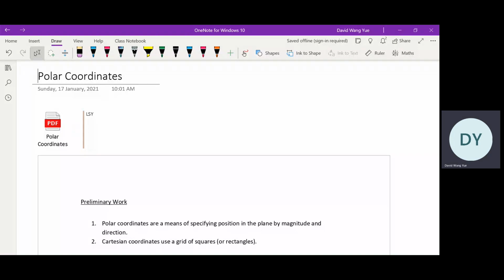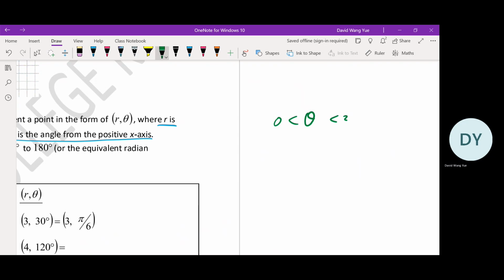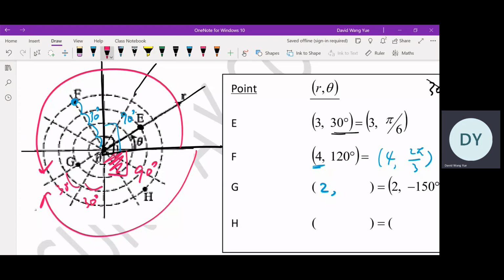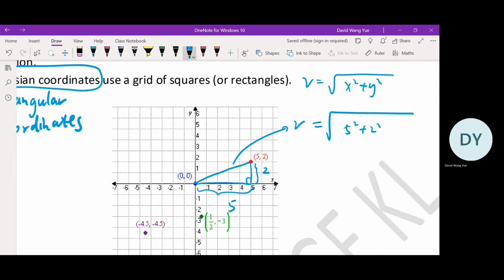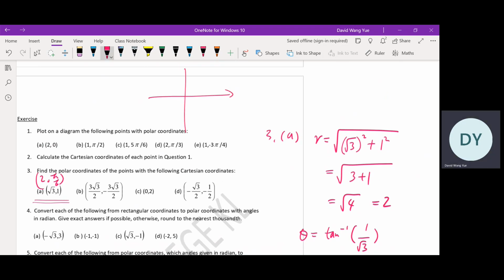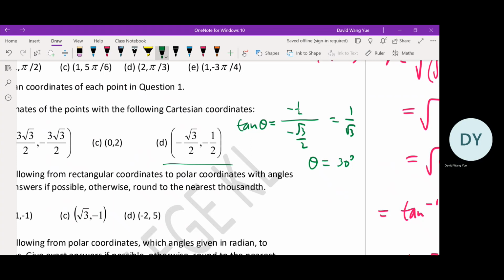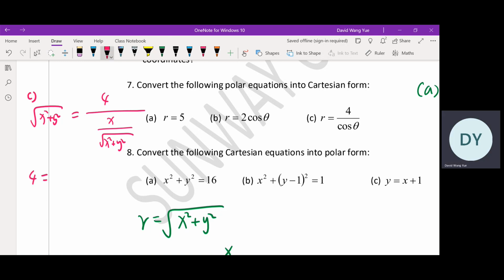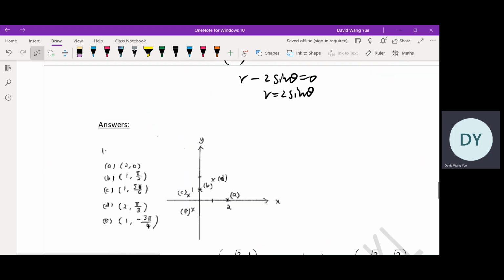Polar Coordinates MAS